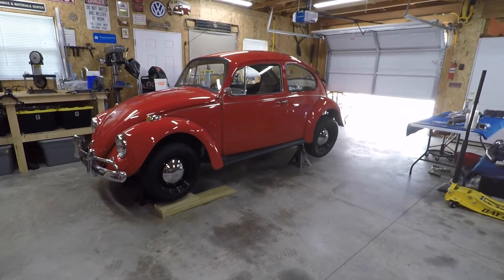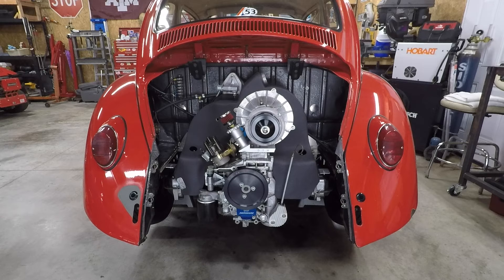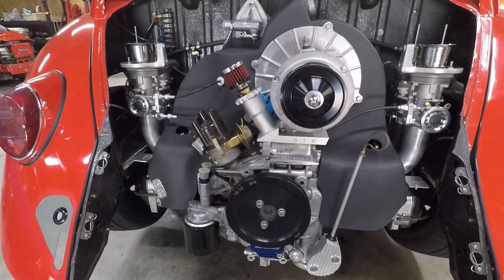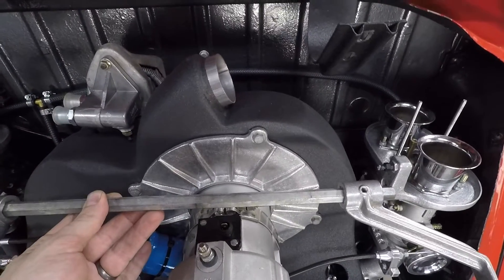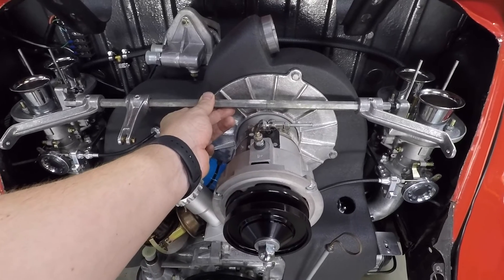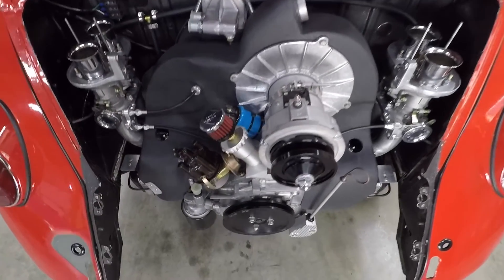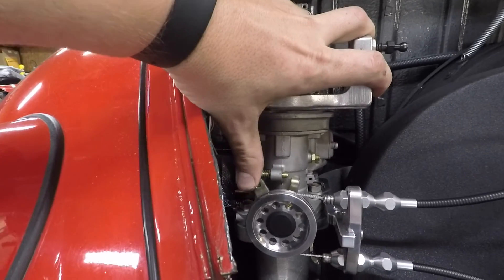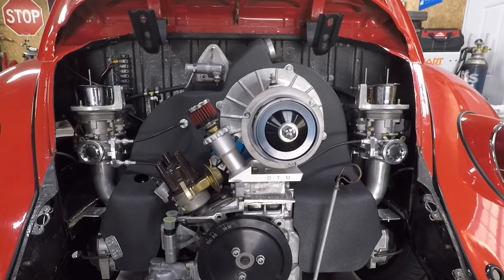2056 T4 Re-installed (Part 2) - SyncLink Install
Work continues on the 67. Today we reinstalled the carbs and the SyncLink linkage. Follow along for a high level install, as well as some discussion of the SyncLink system, and its differences and advantages over the typical hex bar system.